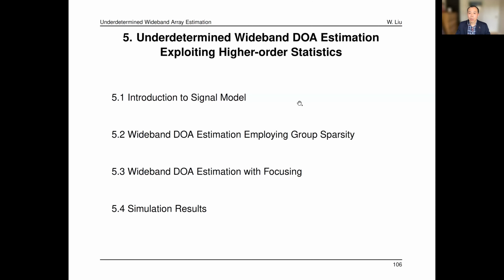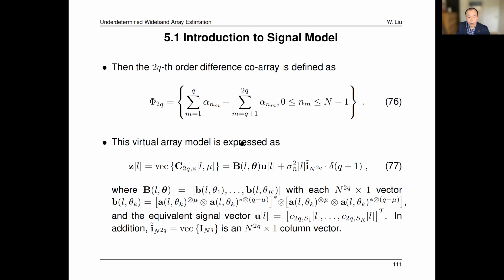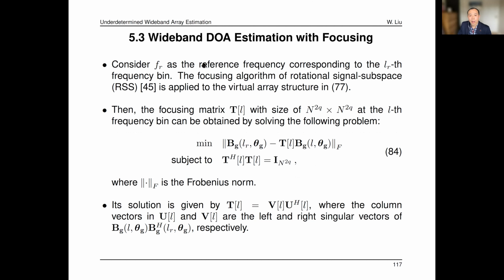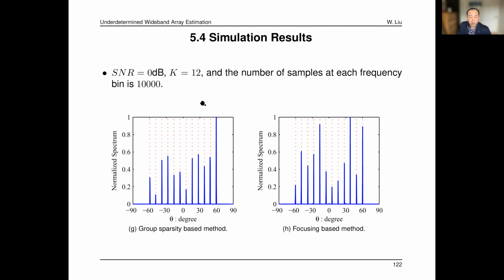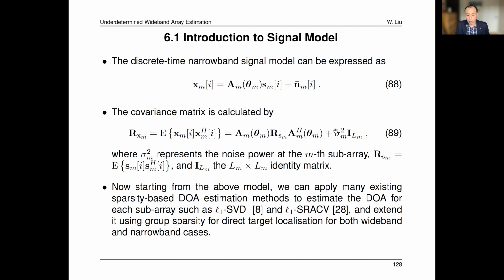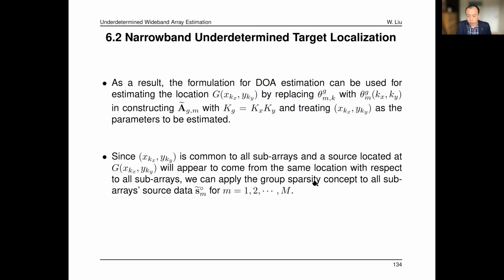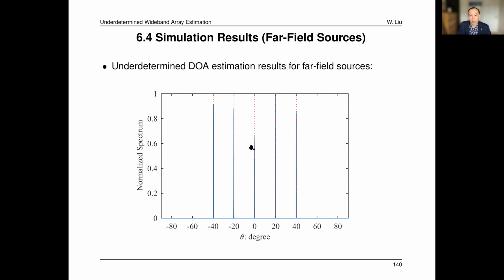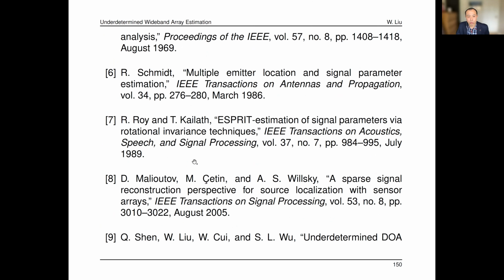Tutorial: Underdetermined Wideband Direction of Arrival Estimation and Target Localization, Part III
Half-day  tutorial entitled "Underdetermined Wideband Direction of Arrival Estimation and Target Localization" at the IEEE International Conference on Acoustics, Speech, & Signal Processing (ICASSP), Toronto, Canada, 6-11 June 2021.

Outline:

1. Introduction to Wideband Array Signal Processing
2. Review of Sparsity Based Underdetermined Narrowband DOA Estimation
3. Underdetermined Wideband DOA Estimation with Direct Group Sparsity
4. Underdetermined Wideband DOA Estimation Exploiting Frequency Diversity
5. Underdetermined Wideband DOA Estimation Exploiting Higher-order Statistics
6. Underdetermined Target Localization Based on Wideband Arrays
7. Summary